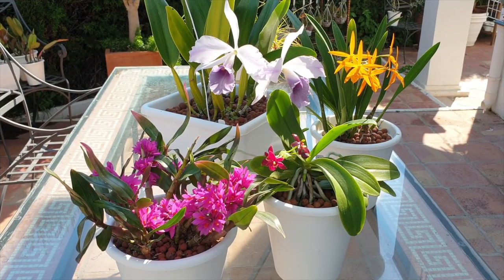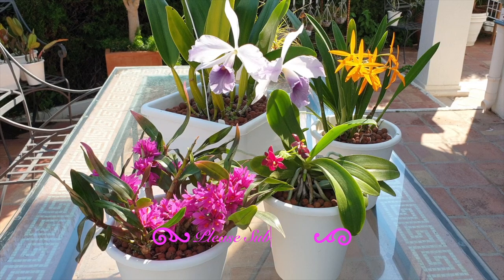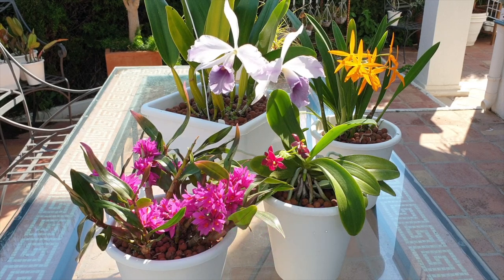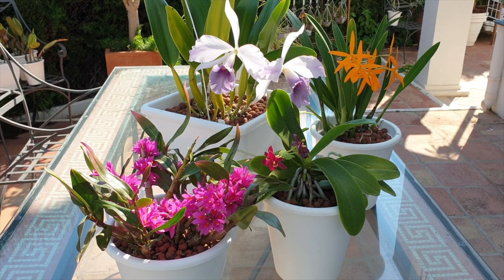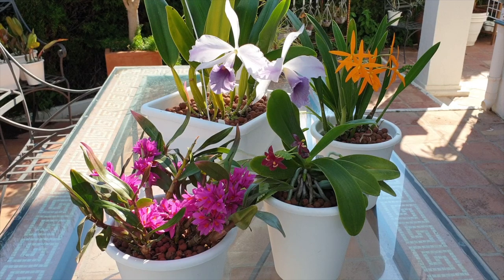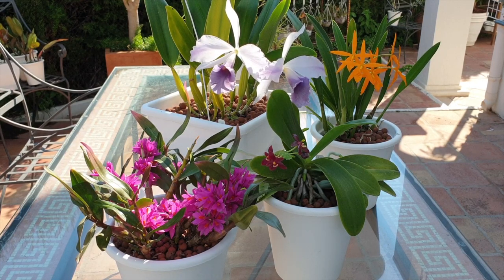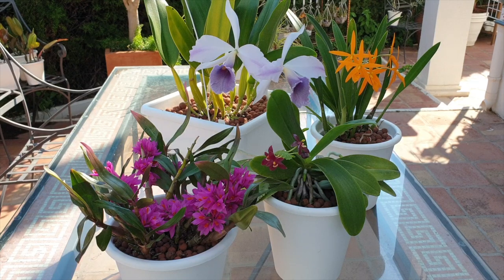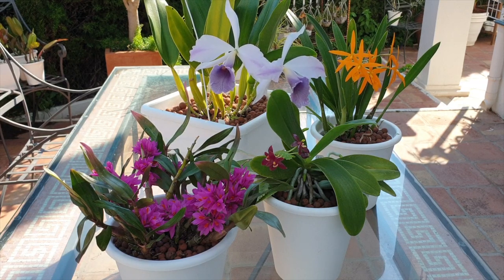ORGANIC MEDIA | SIMPLE observations for pH balance | RISK NOTHING GUIDELINES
🌸🥷🏼 Orchid Ninja request video UNFILTERED - KNOW your pH without having to think twice. Helpful observations to keep in mind for orchids in organicmedia all sizes, from Bark to Spahgnummoss Let's talk about it! 👍🏼
My environment:
Mediterranean climate, hot summers / mild winters
45% - 85% humidity, with regular airflow
              Point Gree Getdown - Craig MacArthur
Thumbnail / Outro Image:   Bodum.westernscandinavia.org
Orchid growing supplies:
               Seramis, Akadama
                          150 Winter, RO Water and KelpMax only